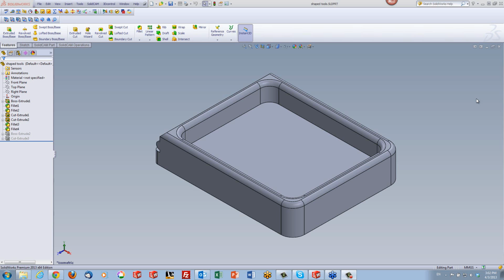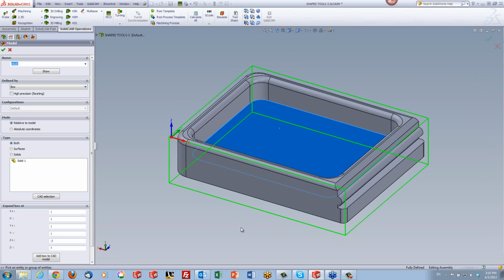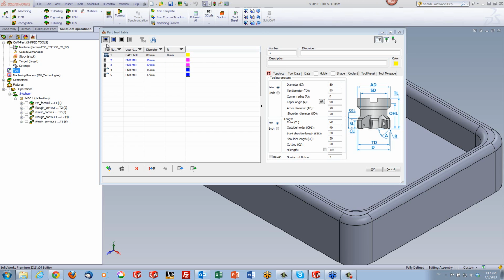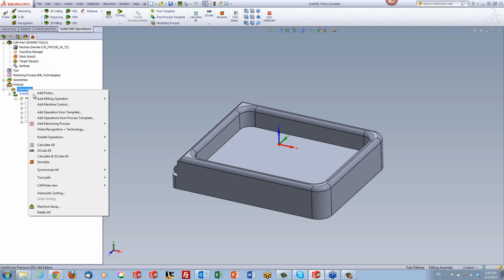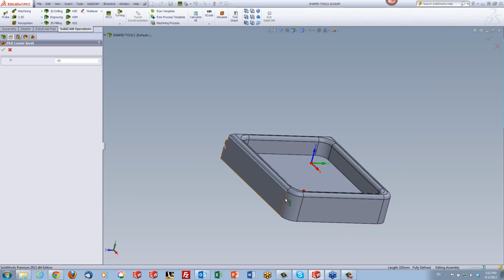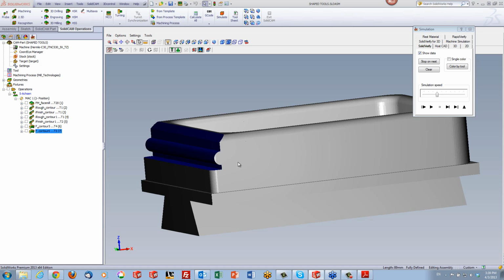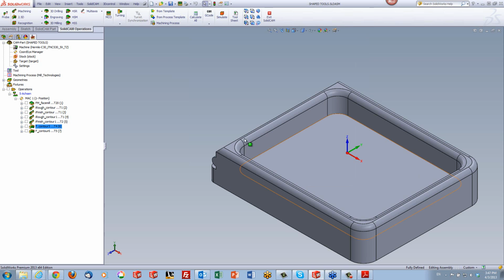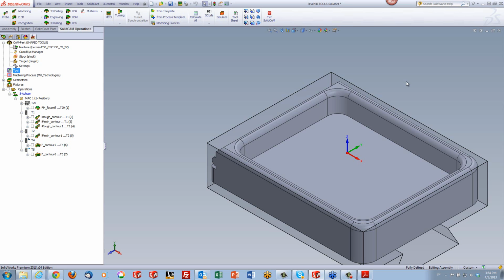SolidCAM University: CAM Part and Tool Table